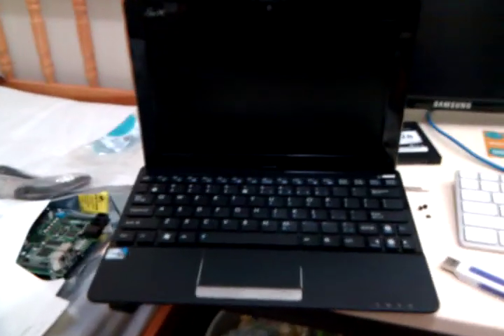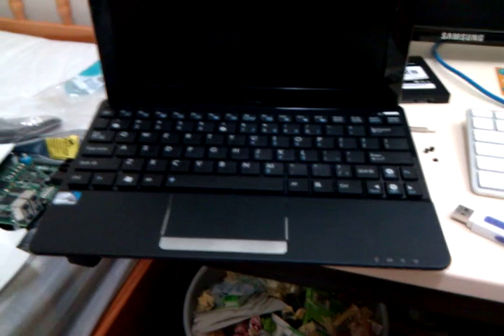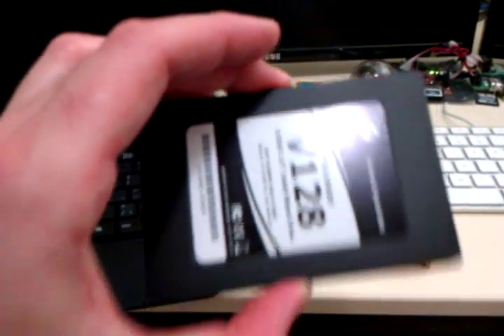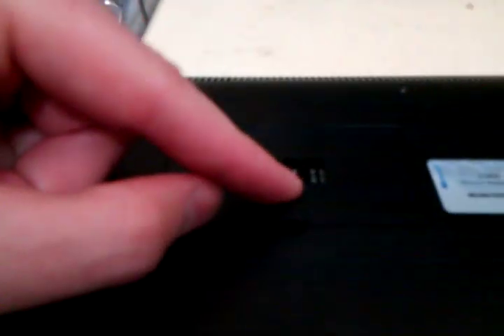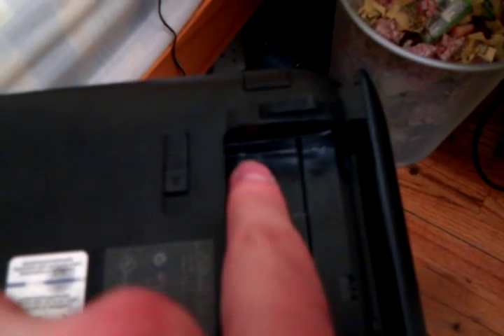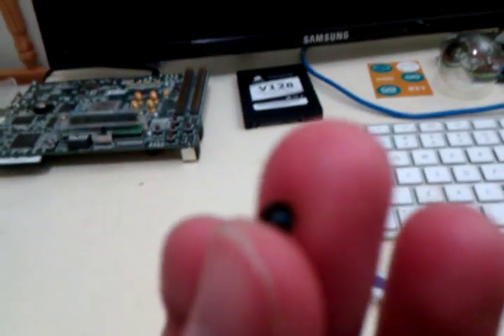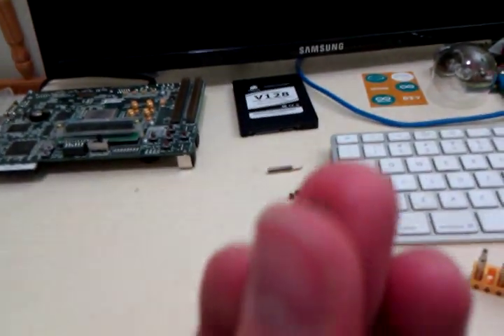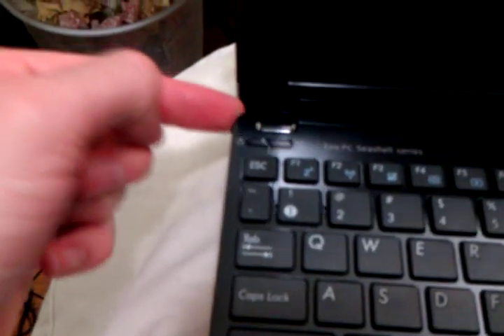ASUS Eee PC 1015PEM SSD Installation - Part 2